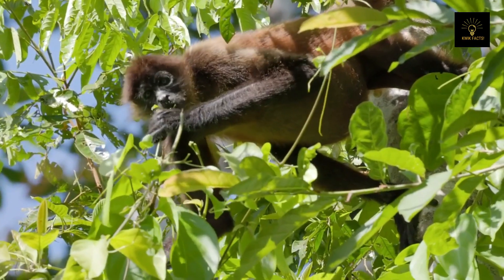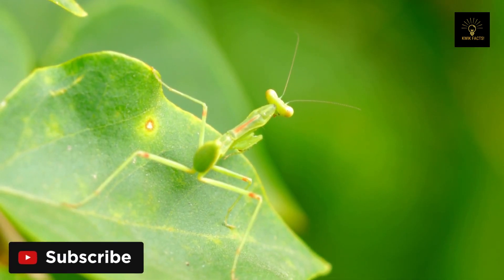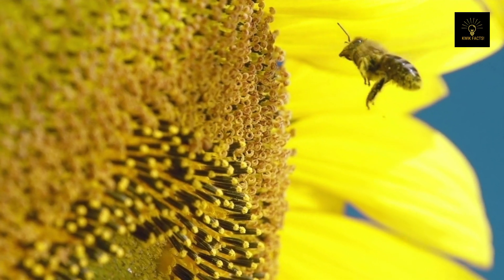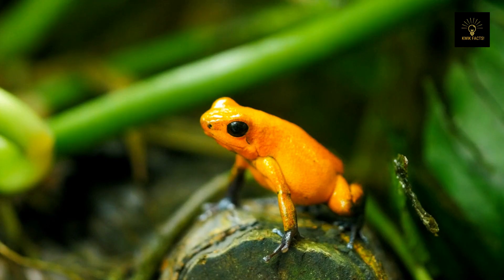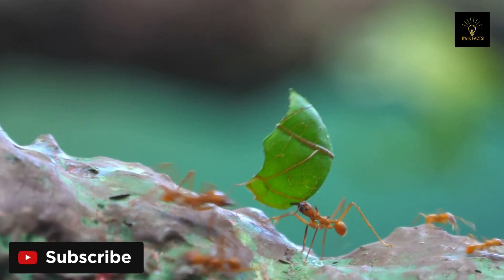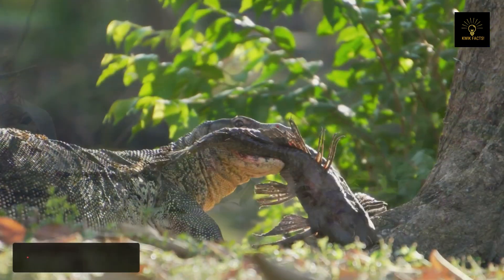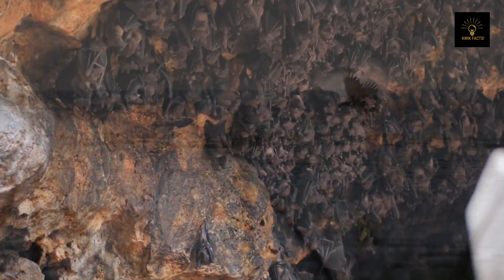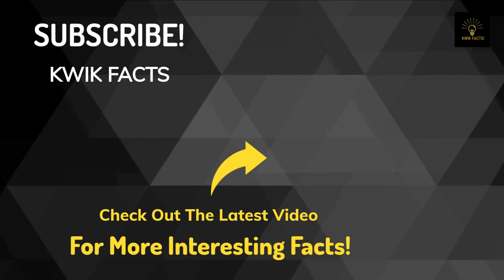5 Clever Strategies: Animal Adaptations in the Rainforest | Camouflage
5 Clever Strategies: Animal Adaptations in the Rainforest
Embark on an exciting journey through our captivating series, where we unravel the fascinating world of "Animal Adaptations." We venture deep into the lush landscapes of rainforests around the globe to reveal how the inhabitants have evolved for survival and prosperity.

Through our keen lens, discover unique "adaptations of animals in rainforest" environments that enable them to thrive amidst such rich biodiversity. We answer intriguing questions like "How do animals adapt to the rainforest?" while exploring numerous noteworthy animal adaptations within these verdant realms.

Spot the most elusive creatures using their master skill – ‘Camouflage’. Through our specially curated “animal camouflage video," animals blend seamlessly with their surroundings. Our kid-friendly content elucidates 'animal camouflage for kids', providing them with engaging visual aids to stimulate learning.

As the night descends, join us in tracking nocturnal creatures exhibiting a whole new array of interesting adaptations. From restricted dietary habits - 'limited diet adaptation' - to physiological changes due to lack of sunlight, each episode reveals bits about how these beings adapt for survival when darkness falls.

Get an extensive overview touching upon "5 main animal adaptations", discussing attributes that allow species survival in their particular environments. Be it physical characteristics enabling prey outmaneuver predators or vice versa or behavioral quirks helping species communicate and breed; each feature is an expert's insightful commentary accompanied by factual evidence.

Our channel brings you facts about "Animal Adaptations", deciphered through engaging narratives and stunning visual imagery that fans of wildlife documentaries will undoubtedly appreciate!

Time Stamps:
0:00 - Intro
0:13 - Camouflage
0:42 - Poison
1:11 - Limited-Diet Adaptation
1:32 - Hunting
1:49 - Nocturnal Lifestyle
2:07 - Outro

Audio voiceover: IBM Watson TTS
Pictures & Visual Credits:
Stock Footage provided by CinematicStockVideo, from Pond5